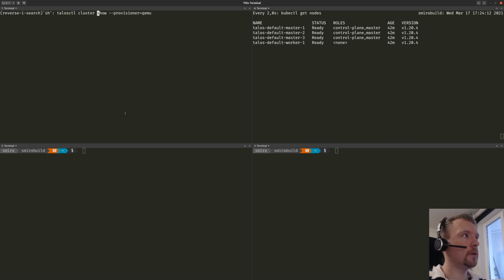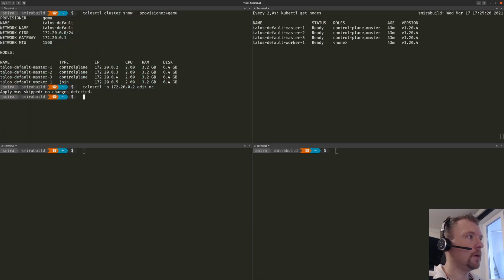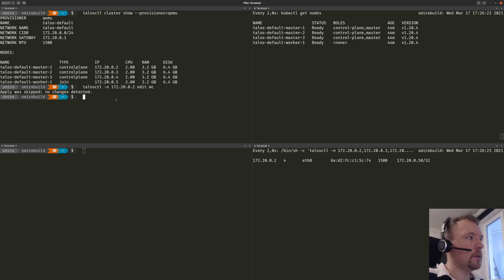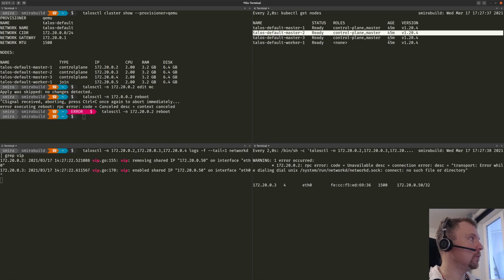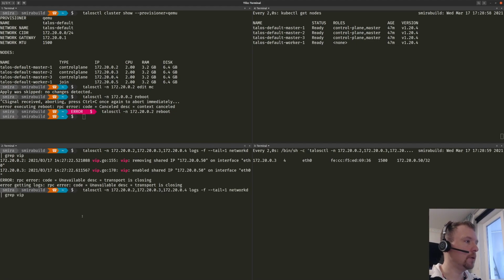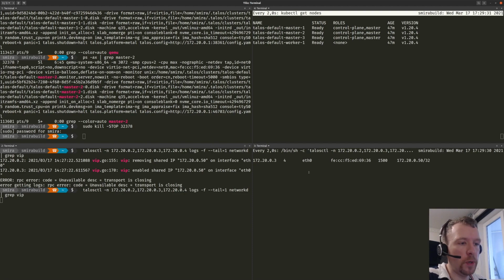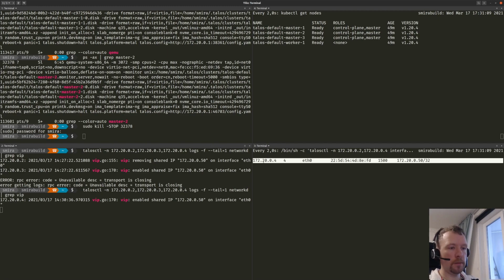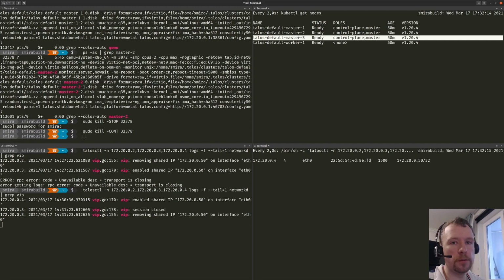Shared (Virtual) IP for the Control Plane in Talos 0.9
Demo of the shared (virtual) IP feature in Talos 0.9.